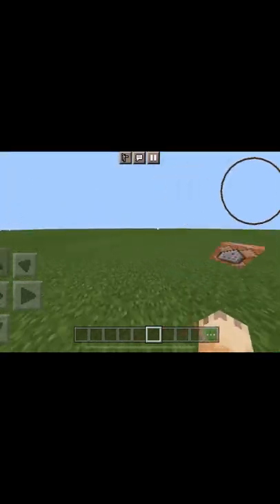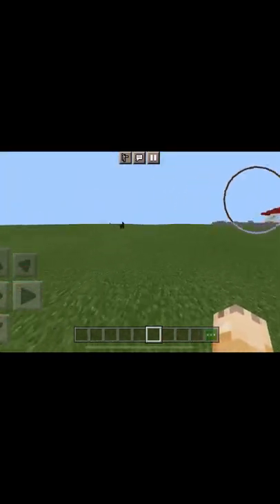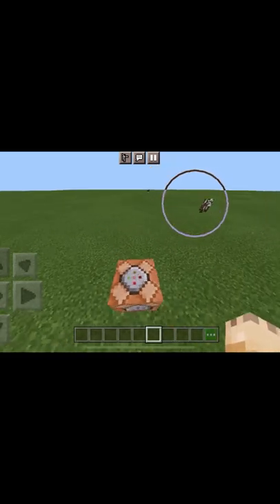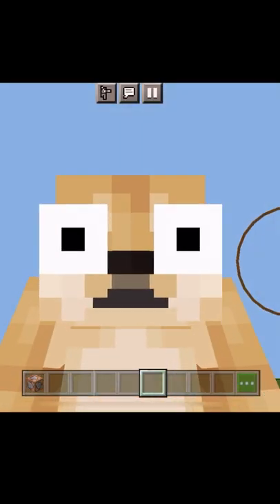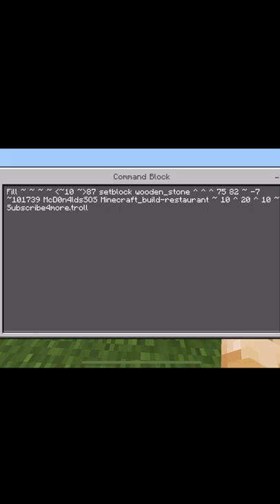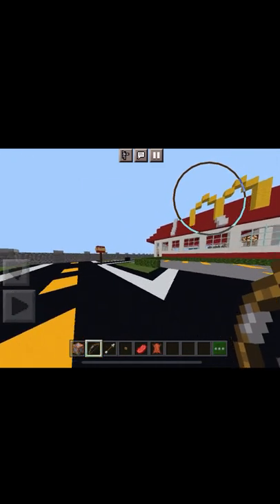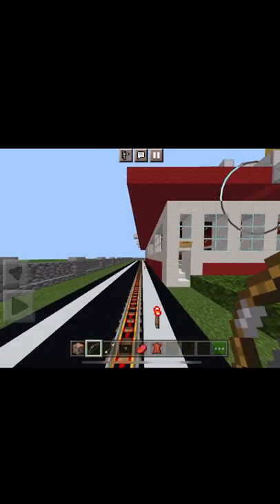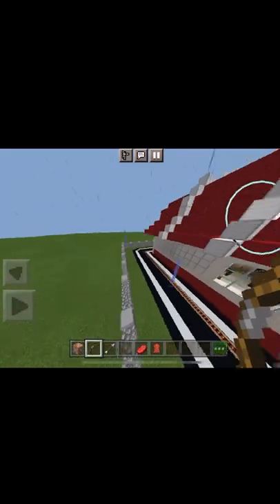How to build McDonalds in Minecraft in LESS then 60 SECONDS!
HOW TO BUILD A MCDONALDS IN MINECRAFT IN LESS THEN 60 SECONDS- oh sorry I had caps lock on =/ ANYWAYS LIKE AND SUBSCRUBE OR WHATVER CAPS = AWESOME

Did u really expect the command to be here?

Till nExT tImE, pEaCe OuT aNd God BlEsS